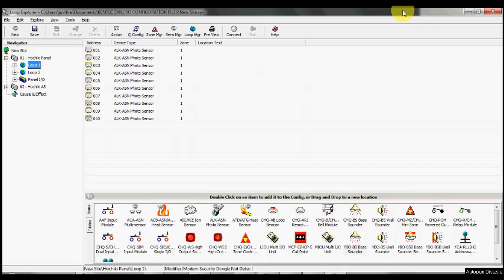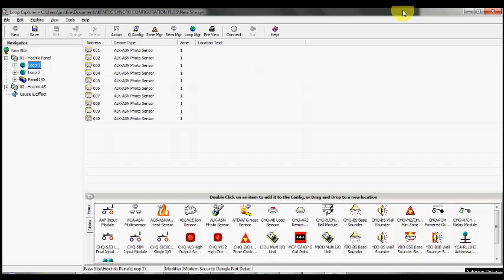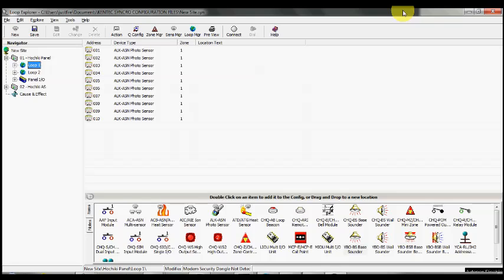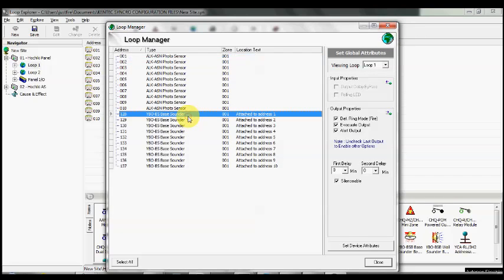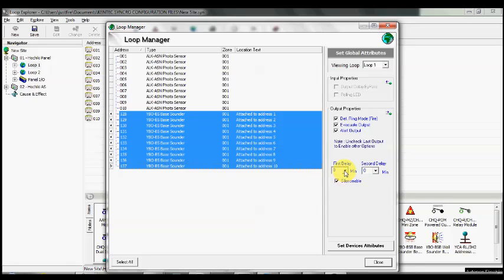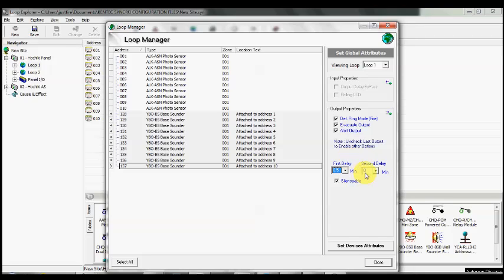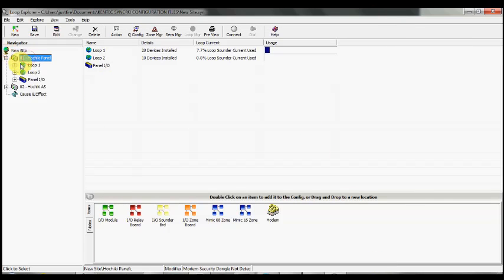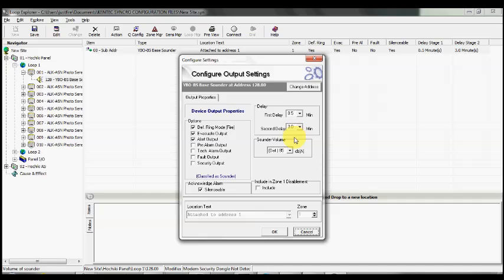Incite Fire Syncro Fire Panel Tutorial No 17 How to add 1st & 2nd Stage delays to Loop sounders and